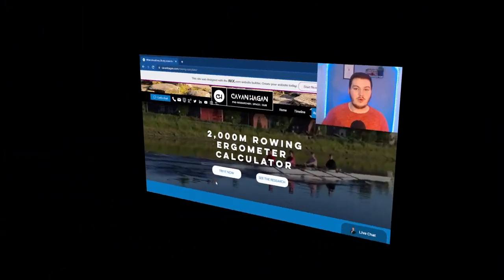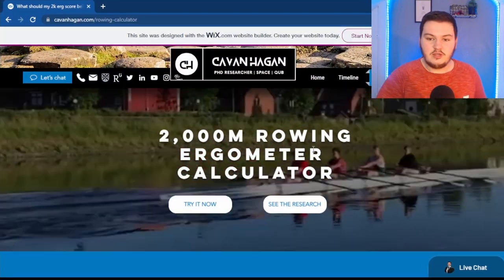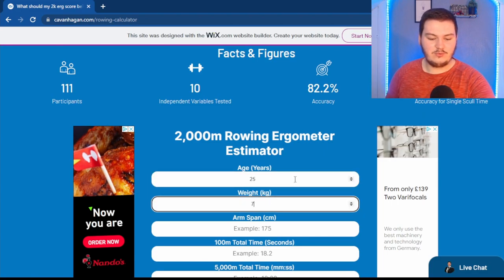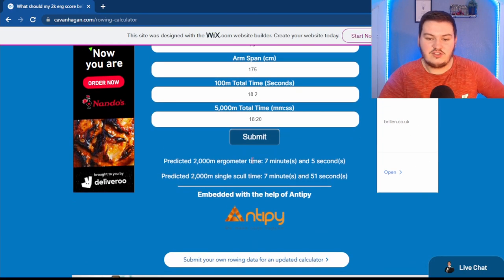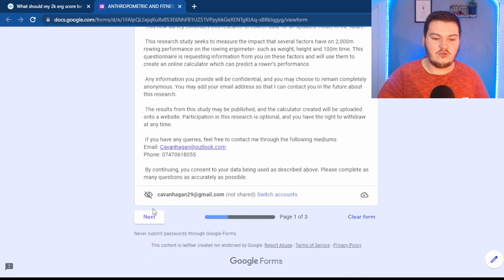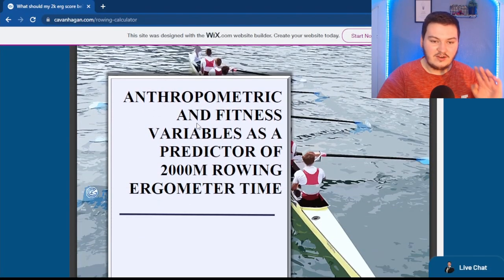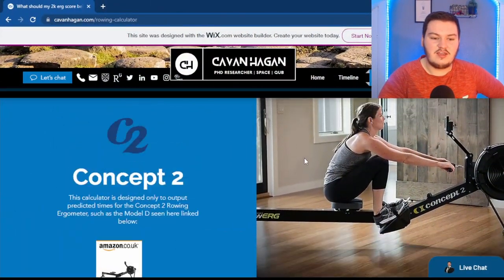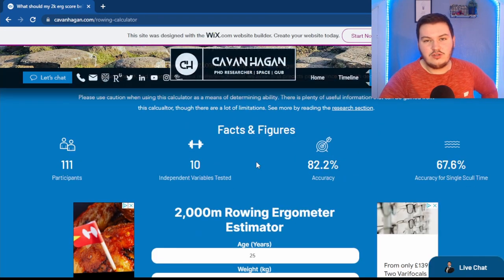2K Rowing Calculator: I Can Guess Your 2,000m Erg Time! Introduction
This is the first piece of research I've ever done. I have not yet published it in a peer-reviewed journal (as of writing).

This calculator has been made to predict the 2,000m time in fully-able athletes aged 18 or over. It took a sample of 111 rowers from clubs around the UK and Ireland to create a multiple regression equation that predicts performance to a high degree of accuracy.

YouTube Setup
- Webcam Used in This Video
- Microphone Used in This Video
- Ring Lights

Timestamps:
0:00 Intro to 2k Calculator
0:29 The Calculator Website
1:41 The Research